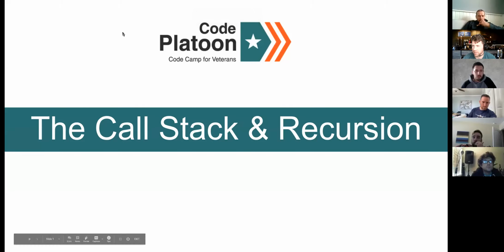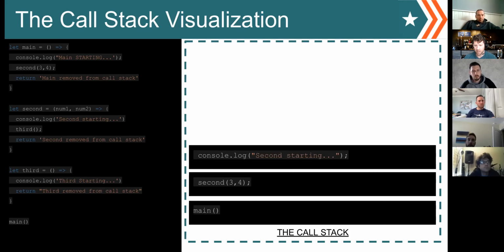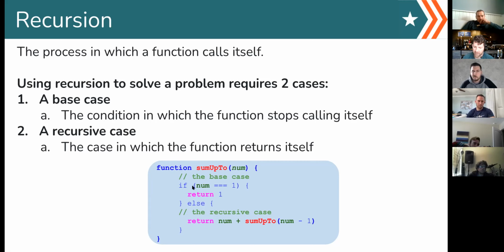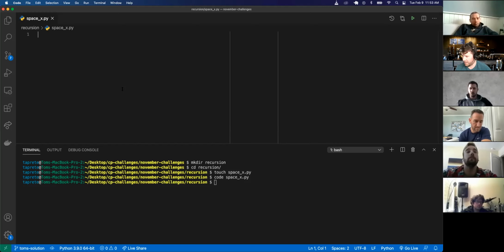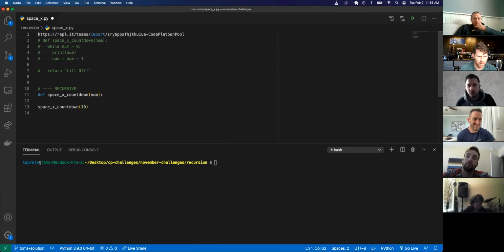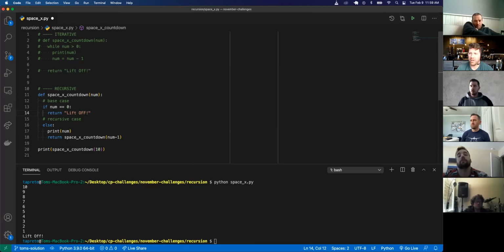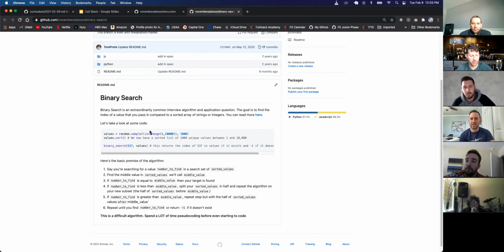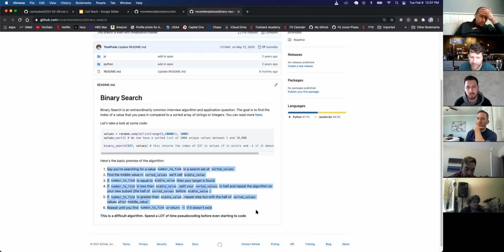W2D2: The Call Stack & Recursion Review (4 of 4)